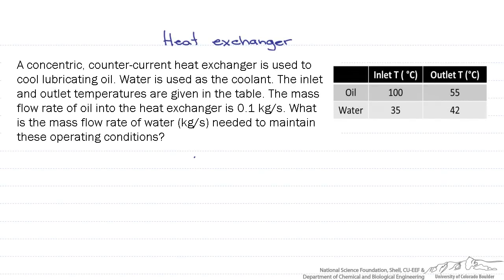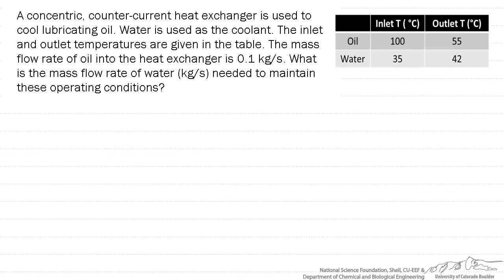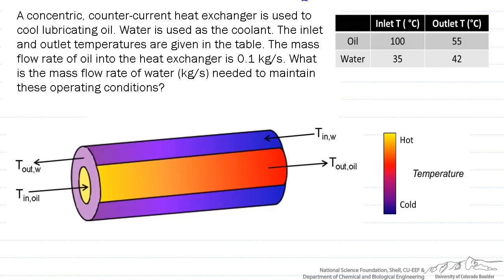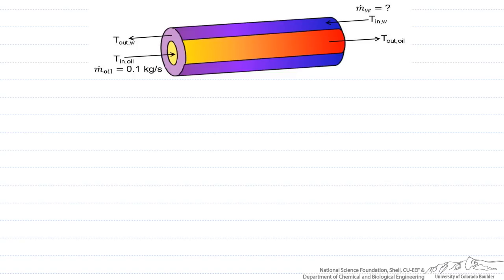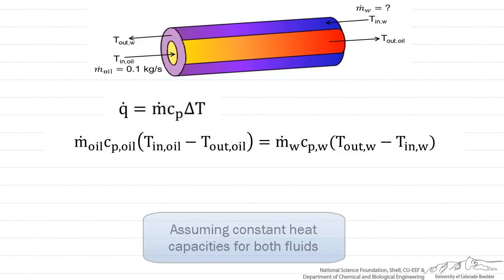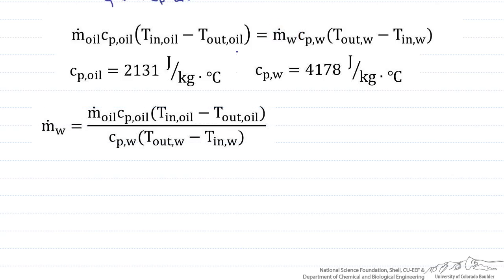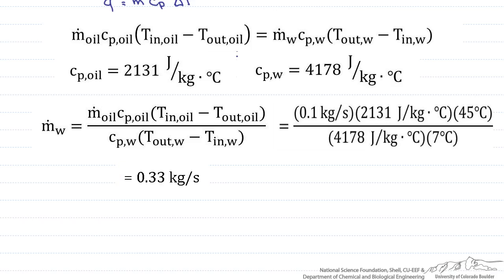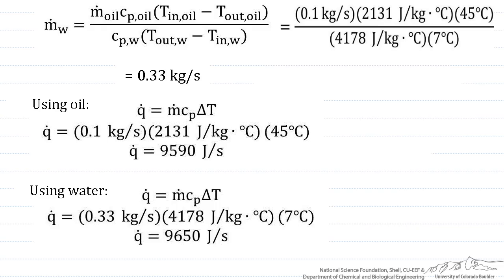Heat Exchanger: Mass Flow Rate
Calculates the mass flow rate of cooling water in a concentric, counter-current heat exchanger.